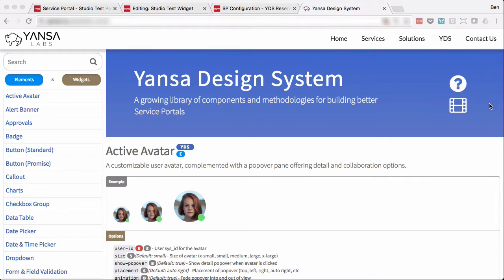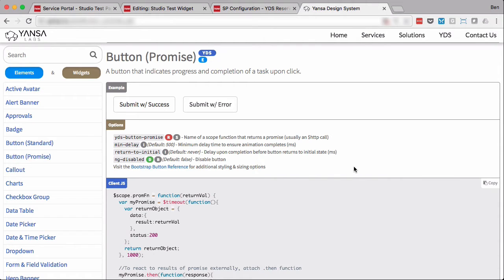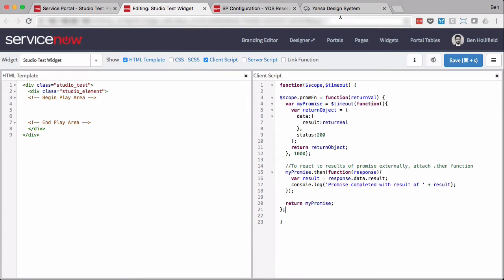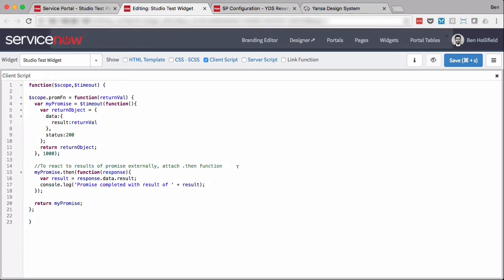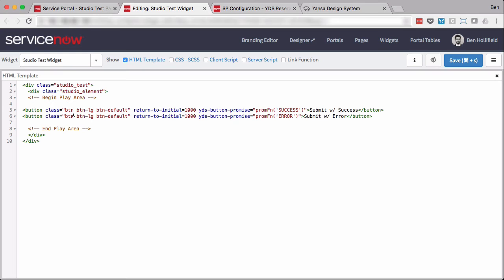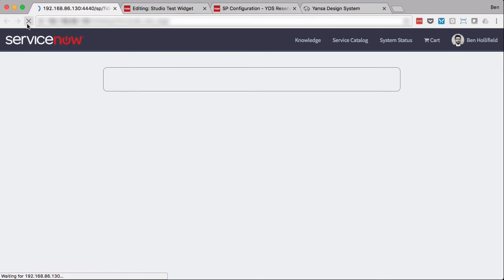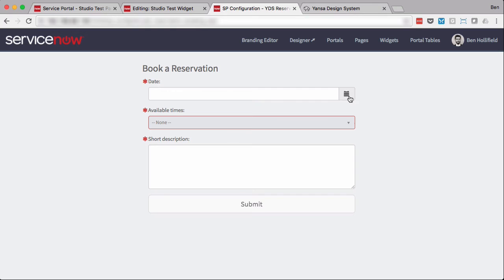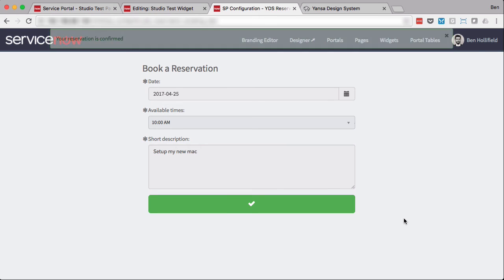YDS Promise Button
An overview of the Yansa Design System Promise Button, a more clever button for Service Portal.